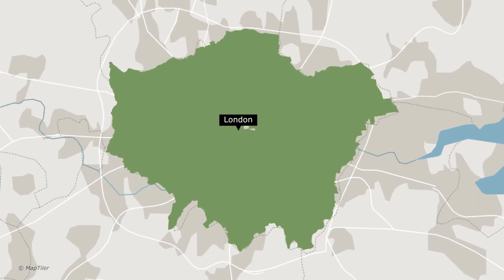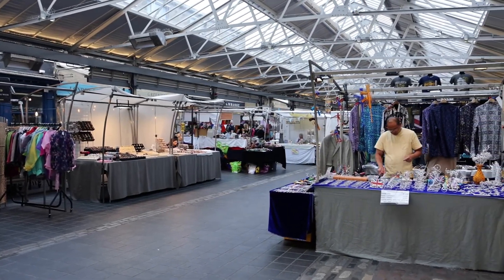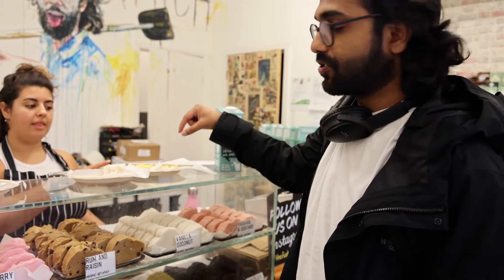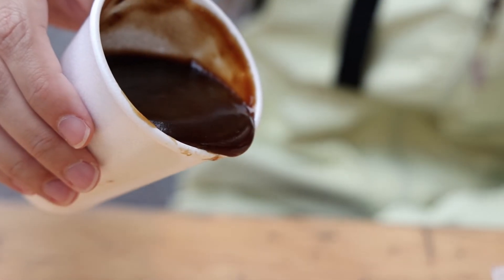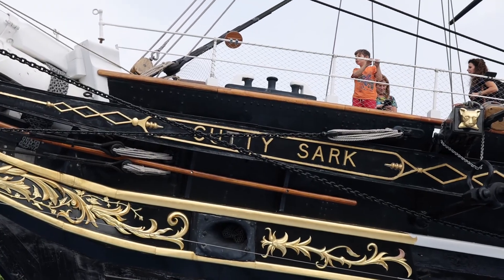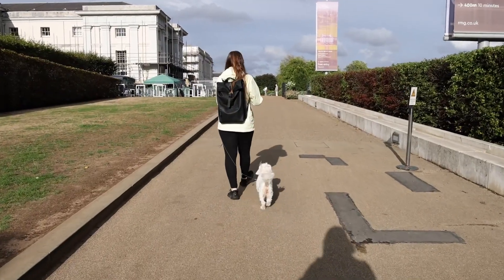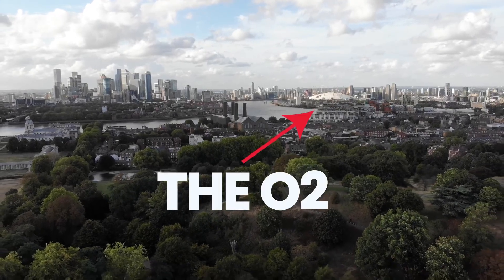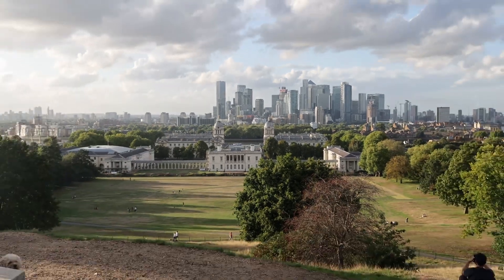TOP THINGS TO DO IN GREENWICH LONDON! (GREENWICH PARK, CUTTY SARK, GREENWICH MARKET)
These are our top things to do in Greenwich London: browse Greenwich Market, try a traditional British pie from Goddards, visit the famous ship Cutty Sark, wander around Greenwich Park, and see the Royal Observatory Greenwich on the Prime Meridian.

☕️ 15grams Independent Specialty Coffee
Grab a cup of coffee to enjoy before or while walking around Greenwich Market.

🛍️ Greenwich Market
This market is covered and has art, food stalls, and antiques.

🍫 The Fudge Patch
Located in Greenwich Market, this store serves up several types of yummy fudge.  We opted for the lemon fudge.

🥧 Goddards at Greenwich
If you want to try traditional British pie and mash then you have to visit Goddards.  They have several pies to choose from.  We got the minced beef pie with mashed potatoes.

🚢 Cutty Sark
This ship was made to transport tea, and it is the world's only surviving tea clipper.

🍺 Greenwich Tavern
Located right outside of Greenwich Park, this tavern is a great place to grab a drink before or after exploring the park.

🏞️ Greenwich Park
The park offers some of the best views of London.  This massive green space also houses the Royal Observatory.

🔭 Royal Observatory Greenwich
The observatory is home to Greenwich Mean Time, and it is the place where you can see the Prime Meridian.

*Camera Bags
*Cameras
*Drone
-DJI Mavic Air
*GoPro
*Lenses
*Laptops
-2021 Apple MacBook Pro (Ali's laptop)
-2020 Apple MacBook Air (Holly's laptop)
*Accessories
*Hard drives
*Memory Cards
*Batteries
*Programs/Software

Travel Vlog # 155 | London, United Kingdom | Filmed September 2022